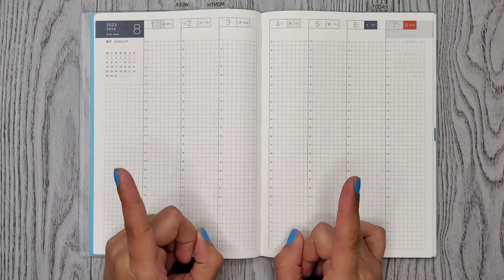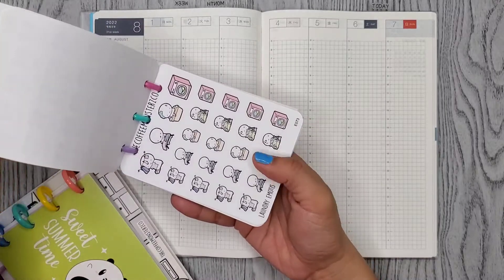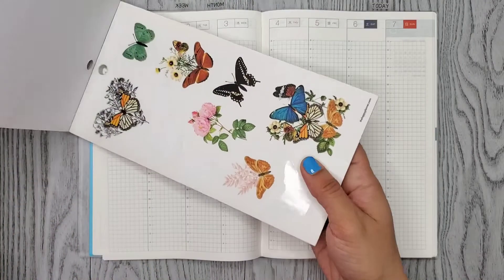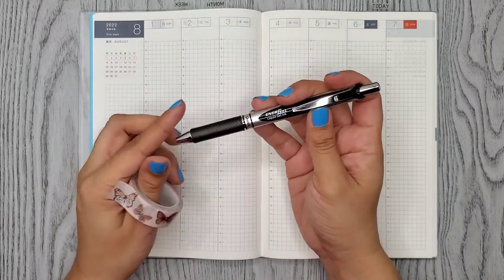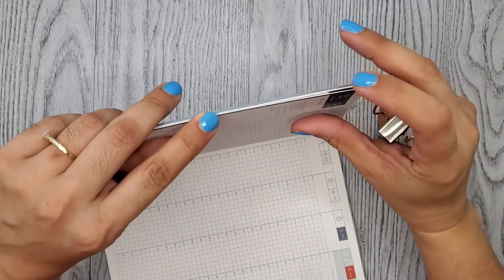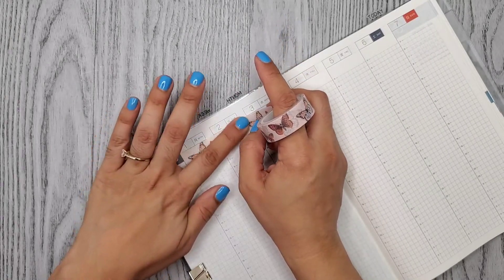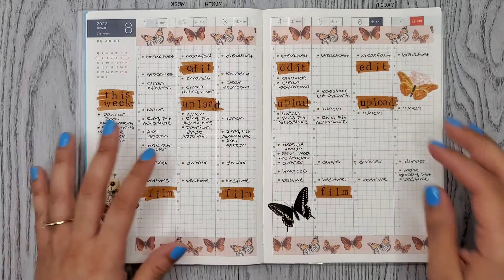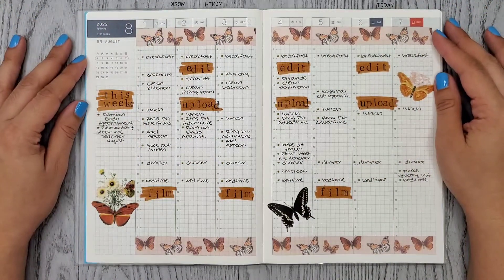Plan With Me | Butterflies | Hobonichi Cousin